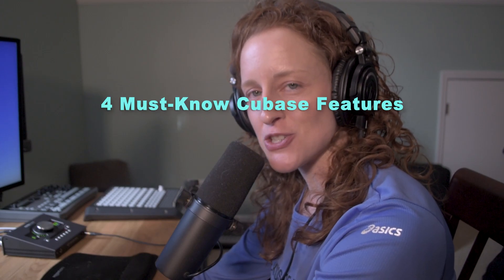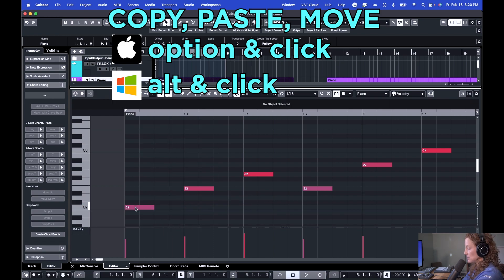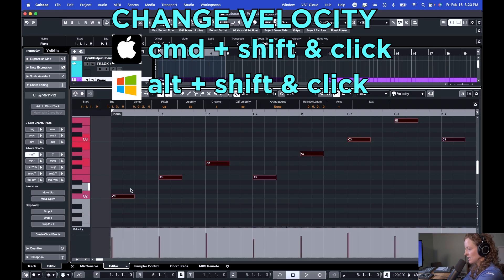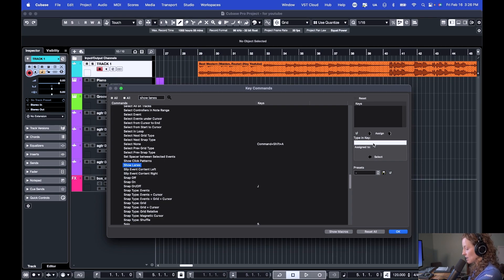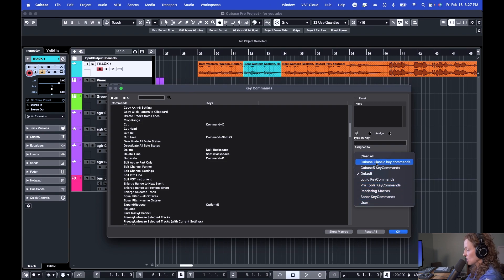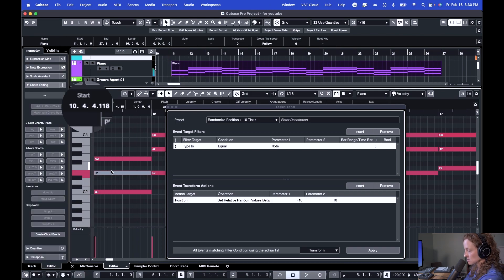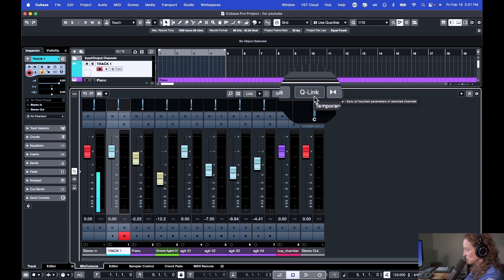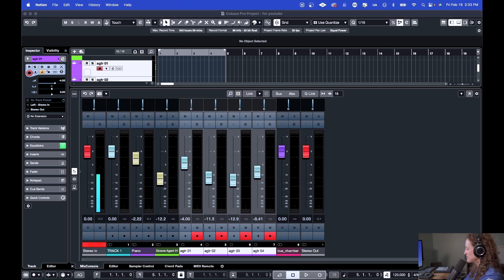4 Must-Know Cubase Features to Speed Up Your Creativity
Capture your creative ideas faster than ever by using these 4 Cubase features! 🏎️💨

Please let me know If you like this content. There are more Cubase Features that speed up the creative process so this could easily become a series. Maybe I'll show you one feature at a time instead of covering multiple in one video.

00:00 Intro
00:21 Midi Key Commands
02:44 Custom Key Commands
04:54 Logical Editor Midi Presets
06:46 Q-Link
08:17 Thank you